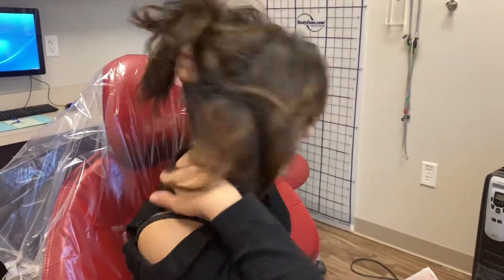TMJ patient explains how the TENS orthotic unit works J5 J7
TENSING procedure j5 k7